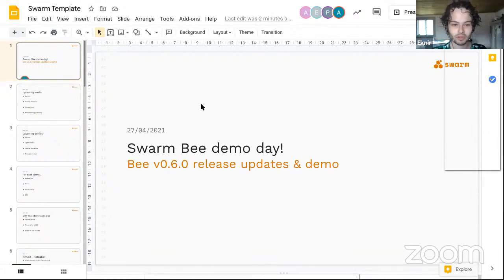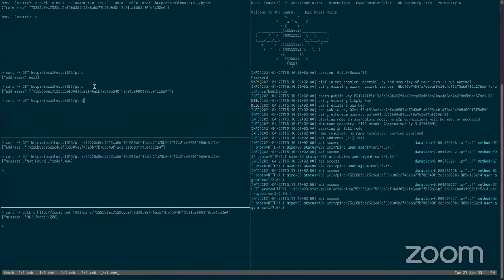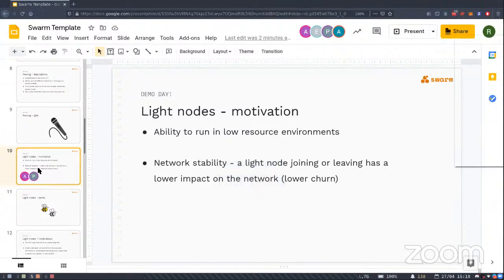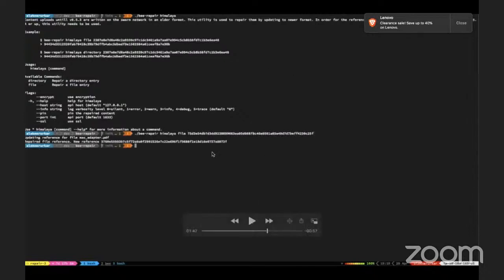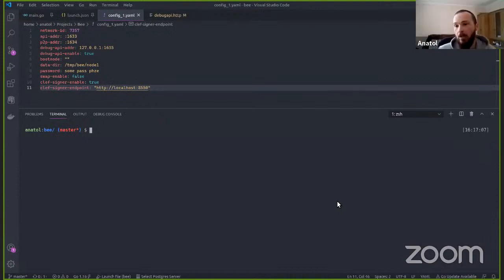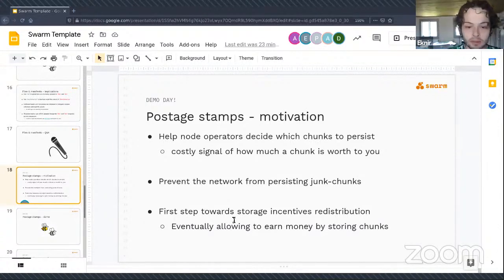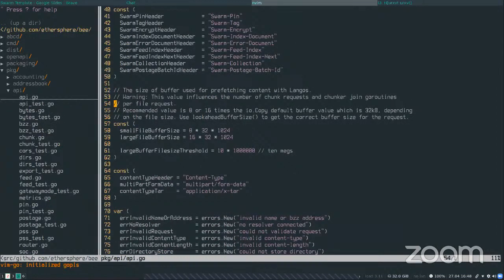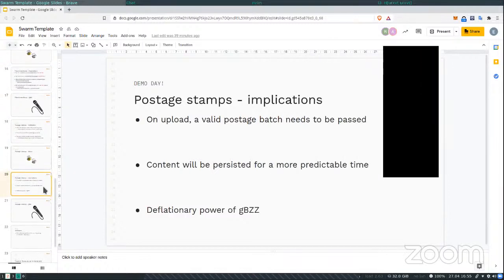Bee demo day - v0.6.0 Release Update & Public Demo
Join us on Tuesday, 27 April 2021 at 15:00 CET for a sneak preview and look out for upcoming release events to mark the upcoming Bee 0.6.0 release featuring Postage Stamps, Light Node mode and more! When 0.6.0 is released, you must update your node software in order to stay in the swarm.